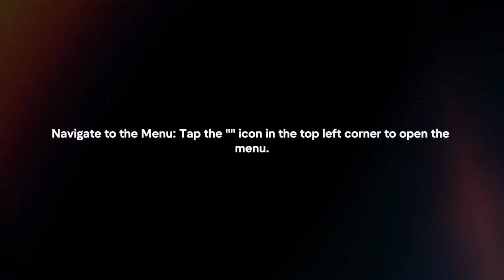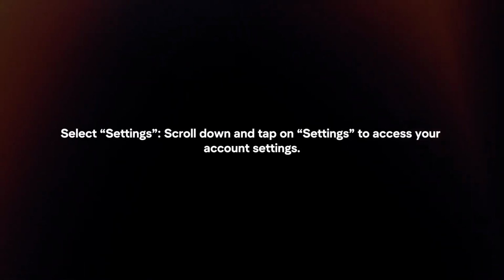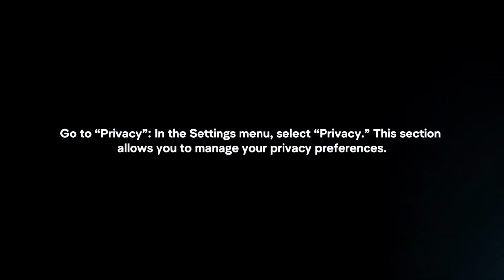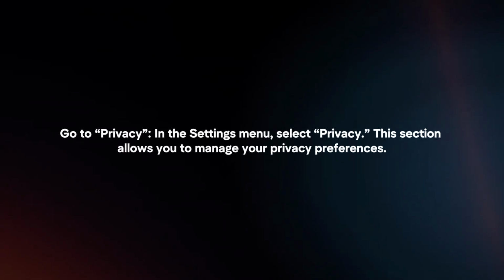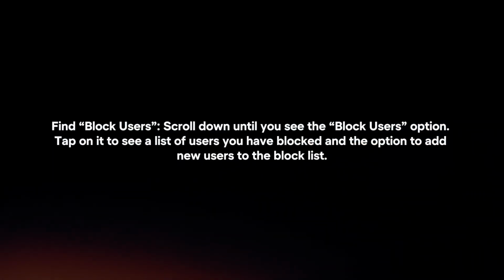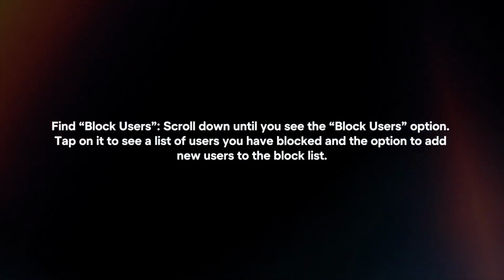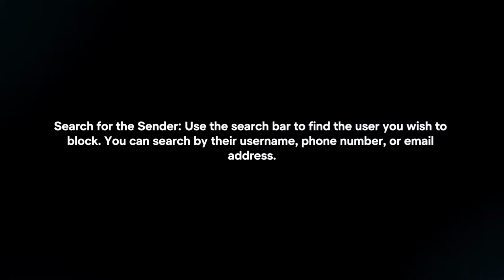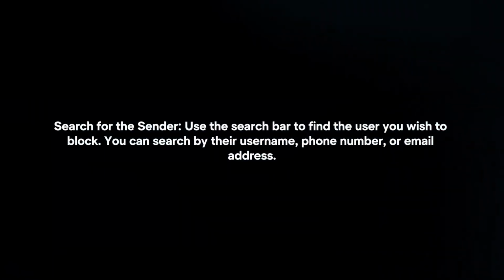How To Block Sender On Venmo? (2024)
In this video I will explain How You Can Block Sender On Venmo In 2024.